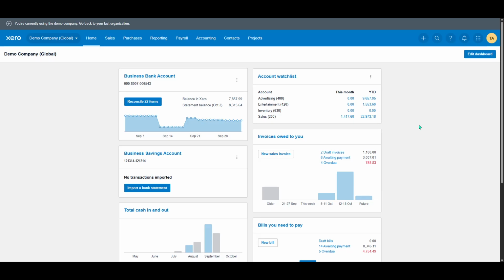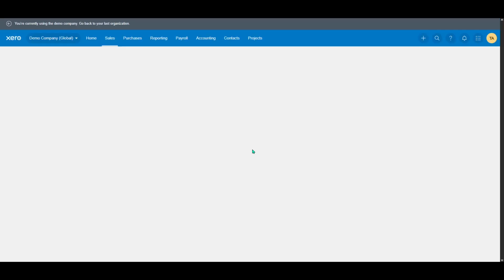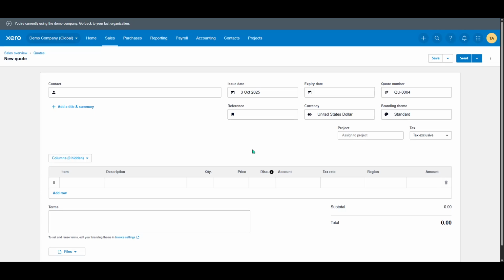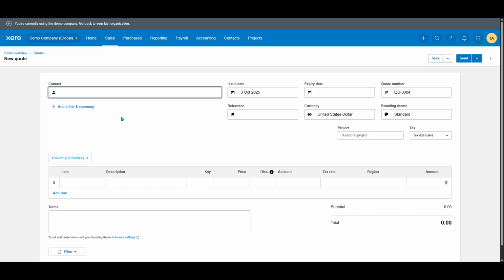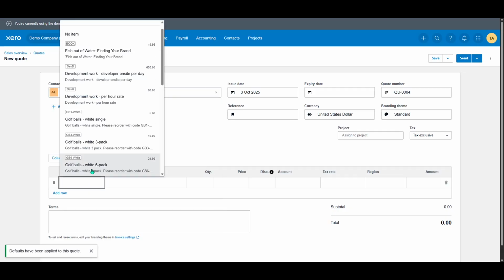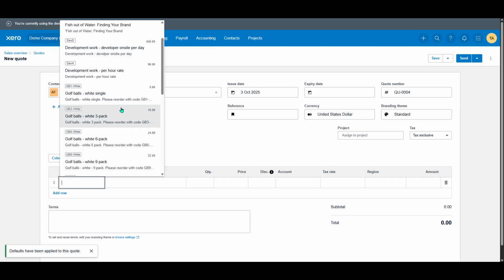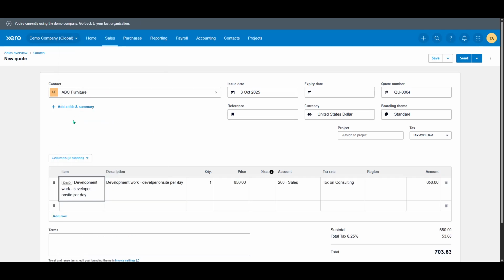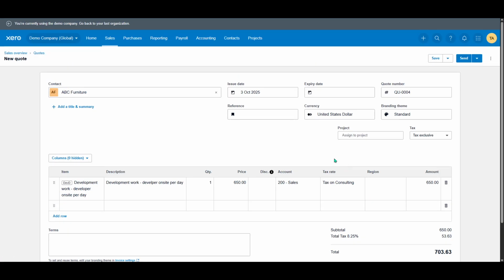How to Use Quotations in Xero (2025 Tutorial)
Learn how to use quotations in Xero—create, send, and manage quotes for your customers, then easily convert them into invoices. This 2025 step-by-step tutorial is perfect for small businesses, freelancers, and bookkeepers using Xero.

how to use quotations in xero tutorial 2025, create and send quotes in xero step by step, beginners guide to quotations in xero, convert xero quotations to invoices tutorial, xero quotes feature explained, manage customer quotations in xero accounting software, small business xero quotation tutorial 2025, how to set up and track quotes in xero, xero tutorial quotations and invoices, professional quoting process in xero accounting